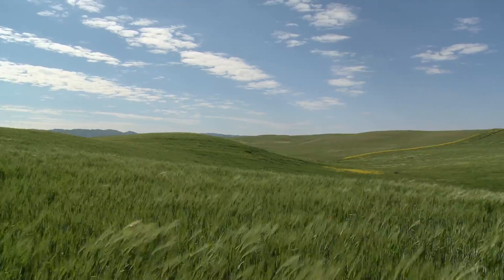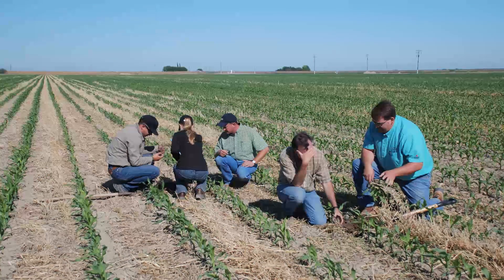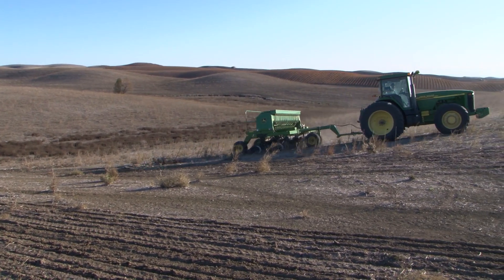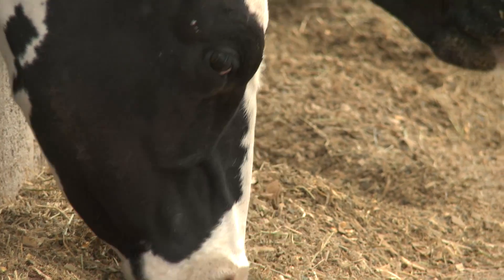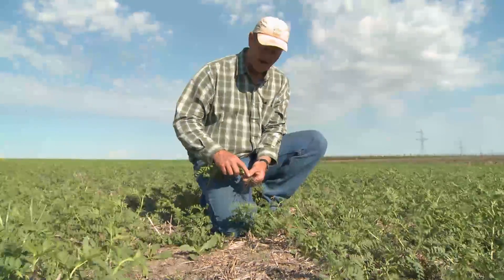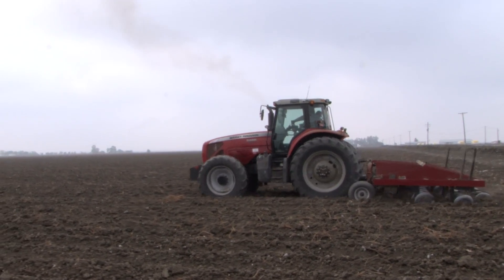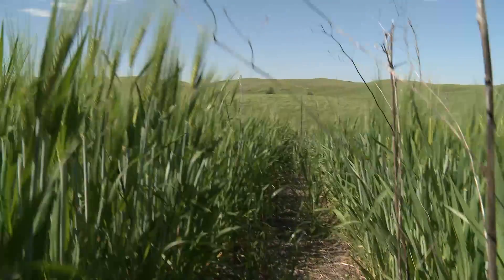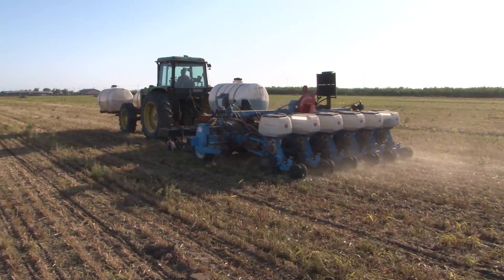Introduction to Conservation Agriculture Cropping Systems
Throughout history, the loss of arable land has attended the decline of great civilizations, from Mesopotamia to the Nile. Now with the stresses of environmental change and ever increasing demands on agricultural productivity, efforts to maintain the viability of our agricultural natural resources are ever more important. This introduction to the principles of conservation agriculture shows how California's farmers and scientists are collaborating on developing the practical solutions to maintain the health and productivity of agriculture in California and beyond. Series: "Sustainable California" [Show ID: 32353]